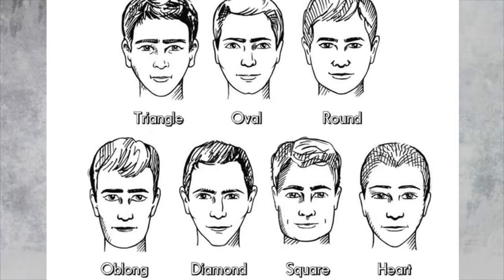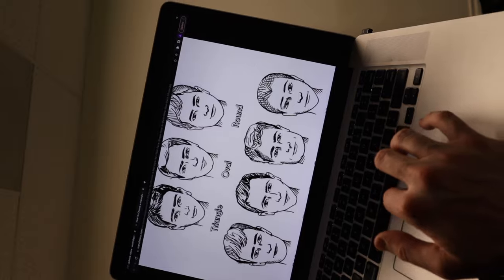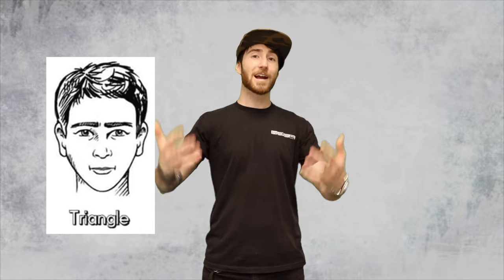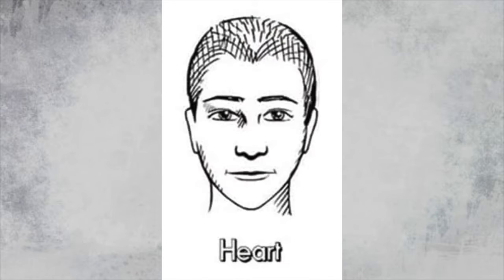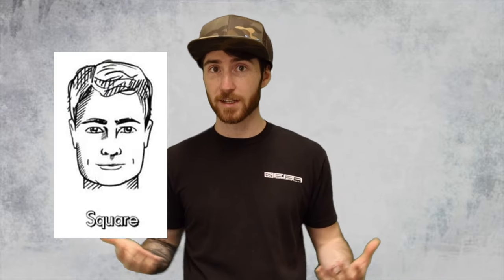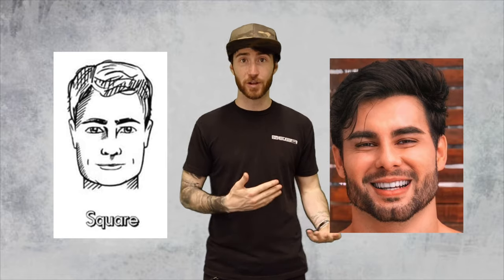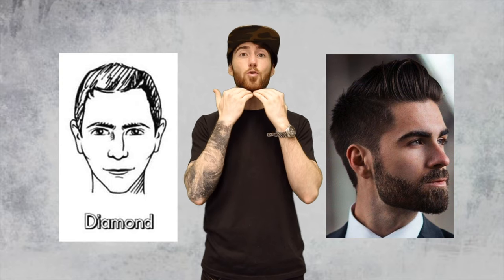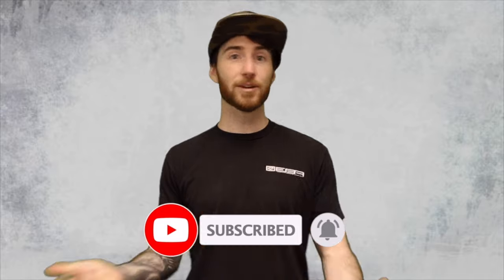What BEARD STYLE is Right For Your Face Shape?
Description:
Nowadays, we've been able to categorize the majority of people's face shapes into 7 categories: Round, Oval, Rectangle, Square, Triangle, Diamond, and Heart. But, what beard style or facial hair should you use for each of these face shapes? That's what we'll talk about today! Watch Austin's video to learn what beard style is right for your face shape!

RECOMMENDED VIDEOS